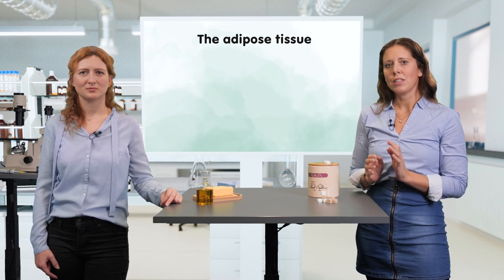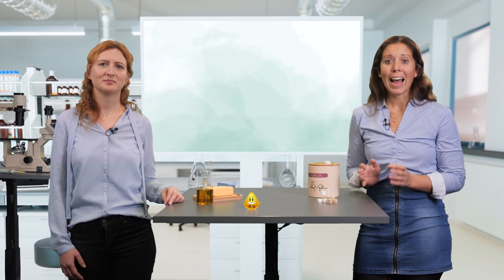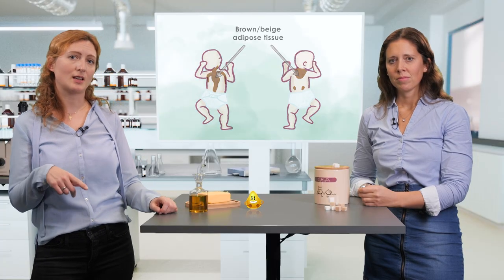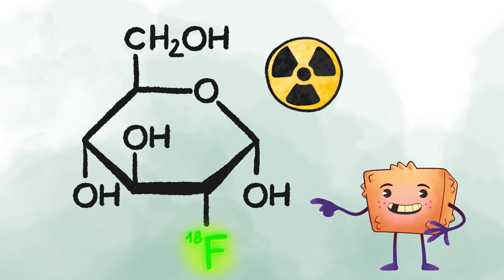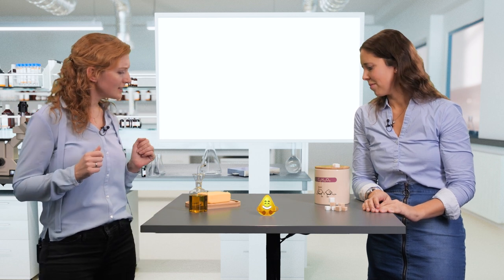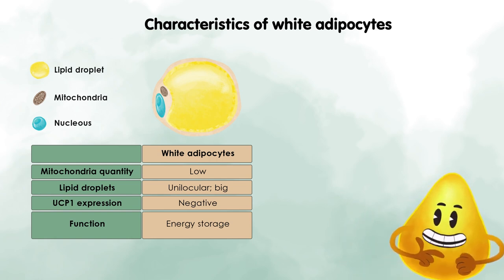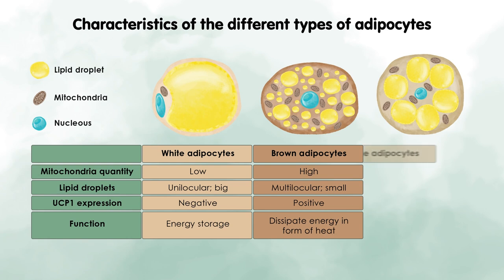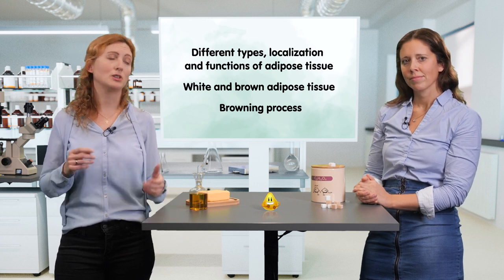Adipose tissue localization, types and functions | iMooX.at